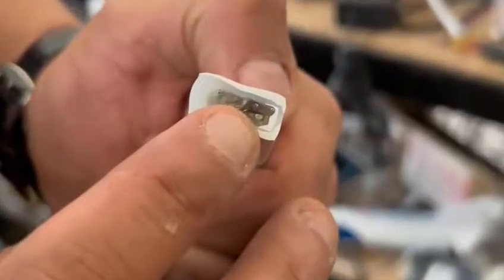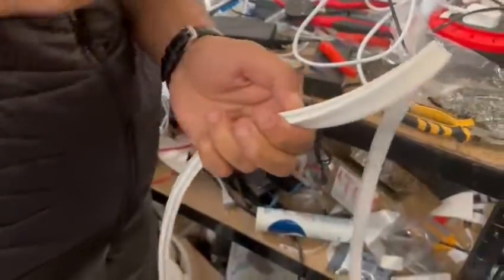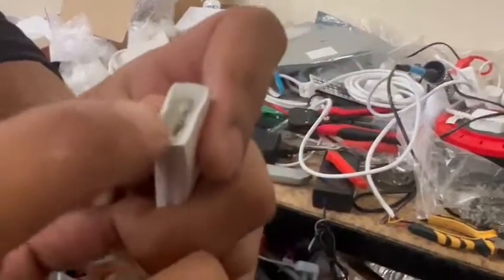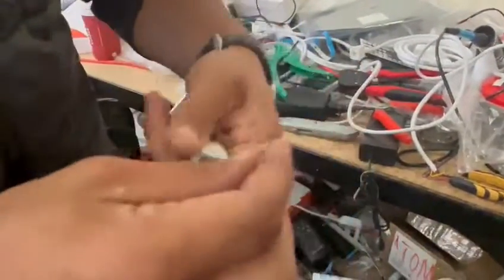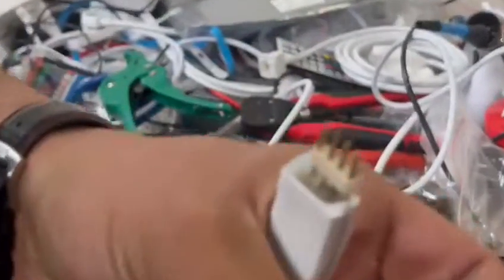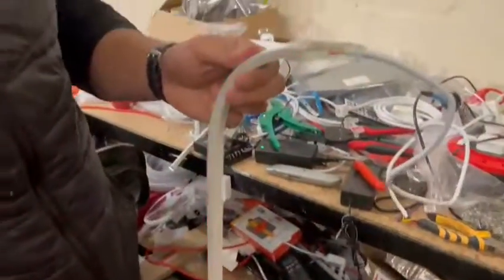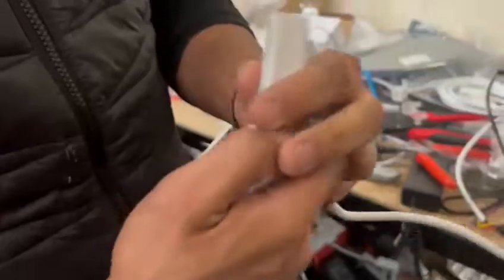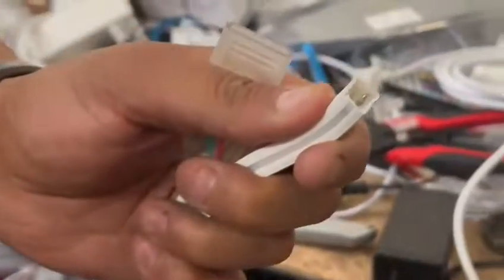How to Install RGB Neon Flex 220V Controller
Installing rgb neon flex 220v 240v controller on rgb neon flex